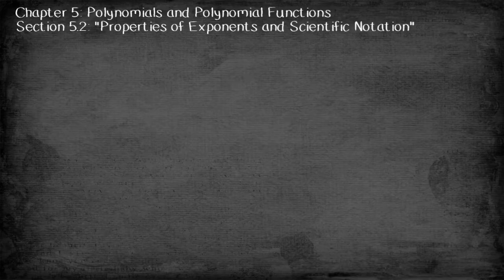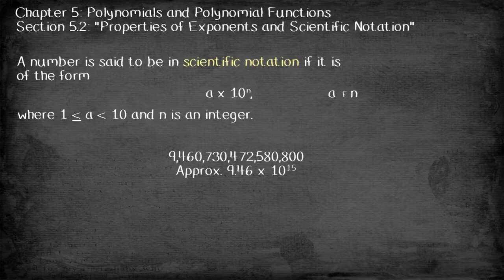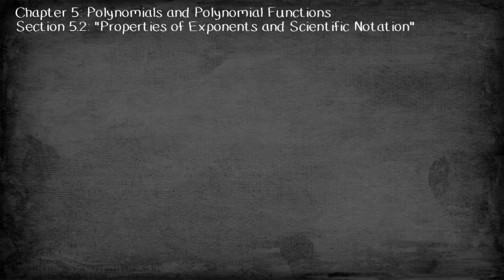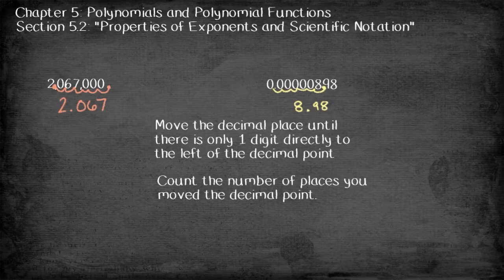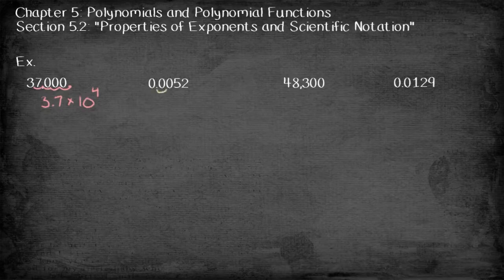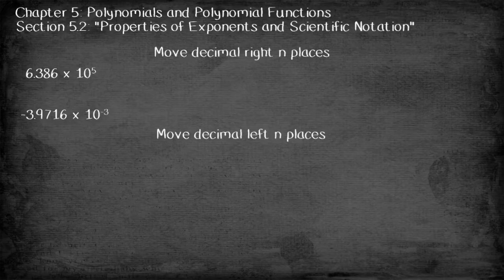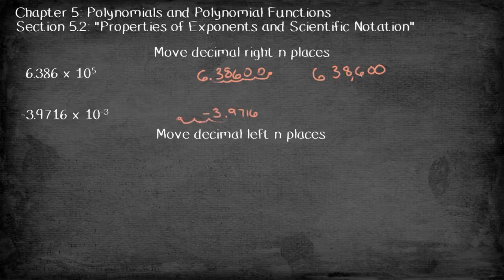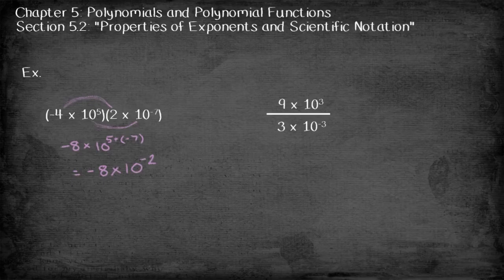Section 5.2, Video 2: Scientific Notation